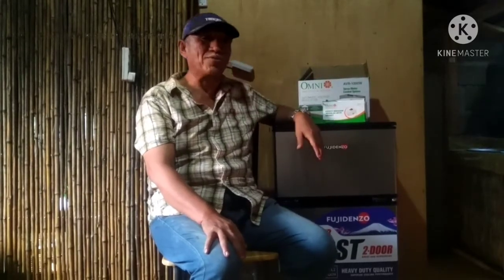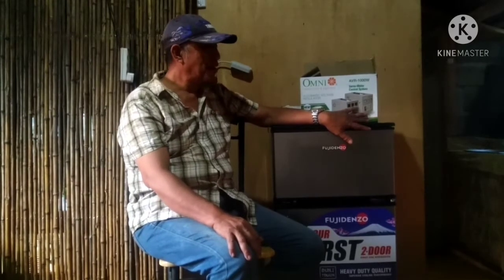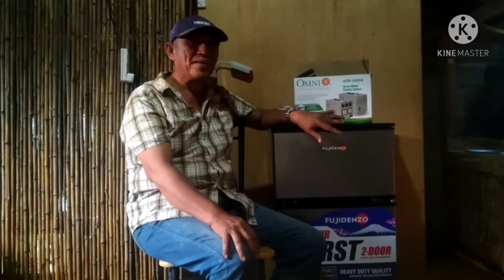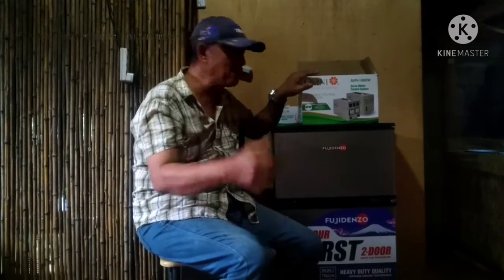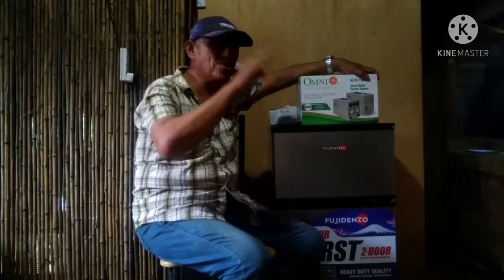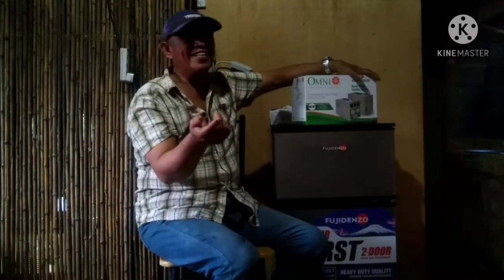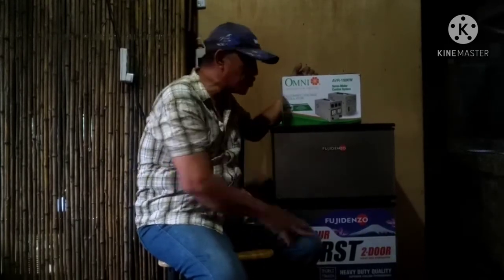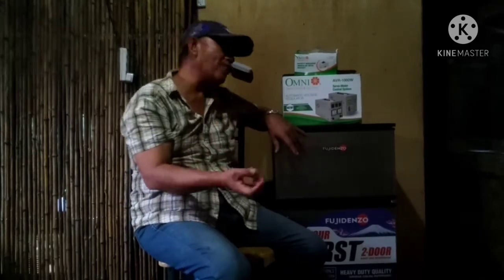ALAMIN:Paano hindi madaling masira REFRIGERATOR at AIRCON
ALAMIN: Paano hindi madaling masira Ang REFRIGERATOR at AIRCON